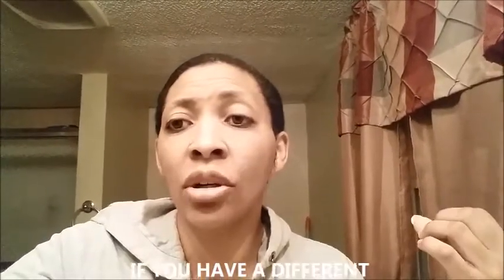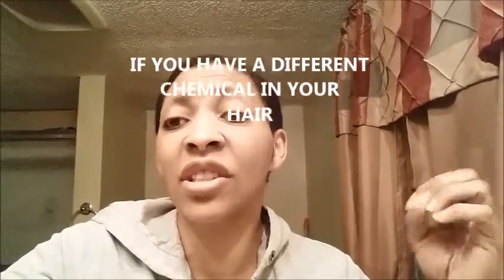Wave Nouveau Uh-Oh! Hair Fail Update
Review after home application of Wave Nouveau. Major do's and don'ts.
The Leave in conditioner caused flaking*
The edge control was fine